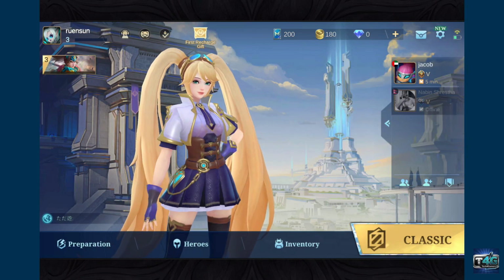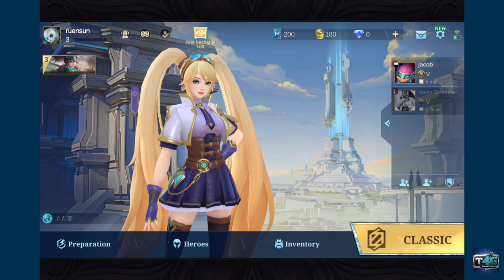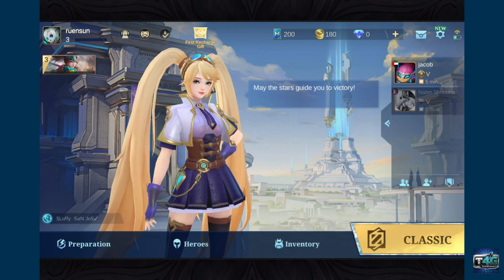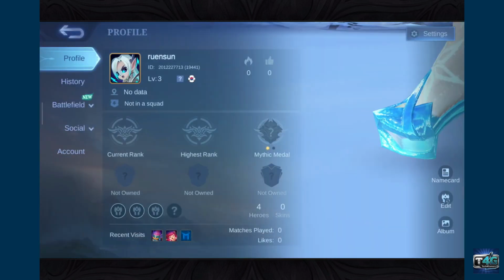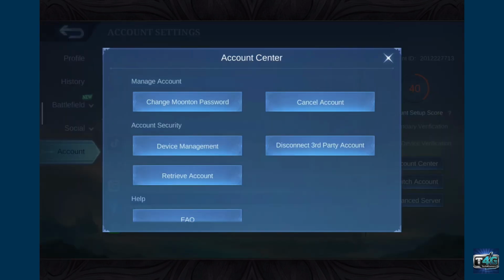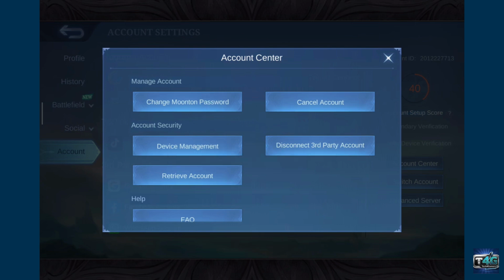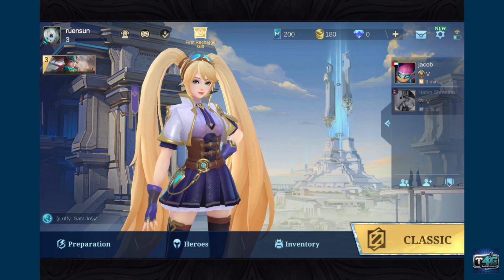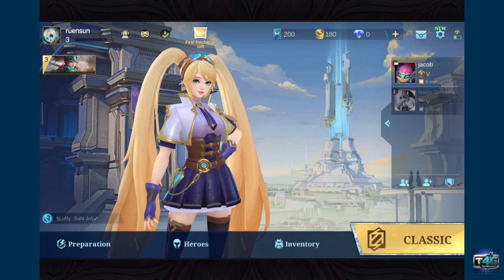How to Change Your Password in Mobile Legends (2025)?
Changing your Mobile Legends: Bang Bang password helps keep your account secure and protected from unauthorized access.
In this quick and easy tutorial, I’ll show you the exact steps to change your Moonton or MLBB account password on Android and iPhone.